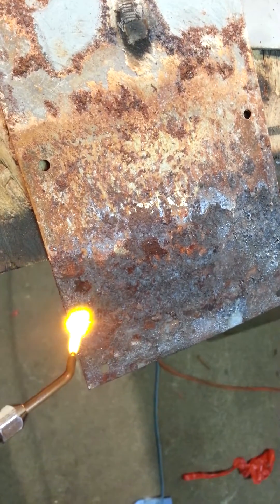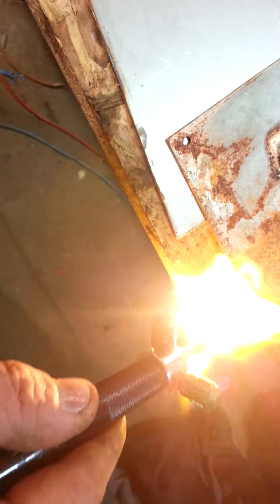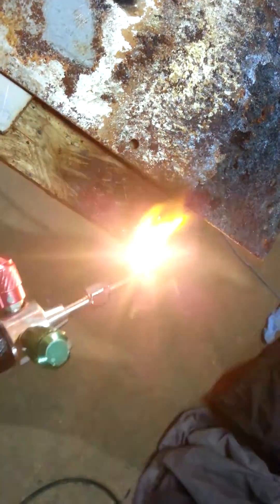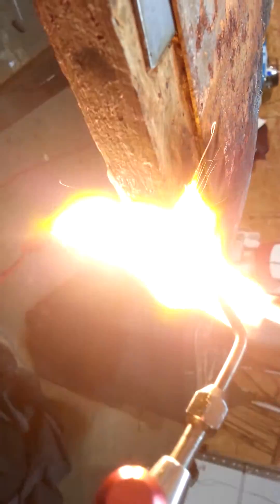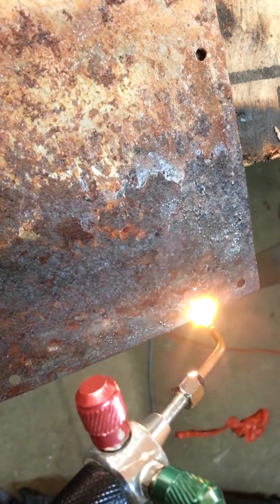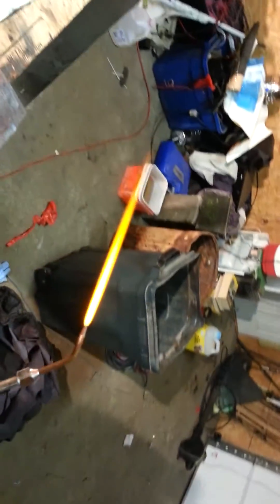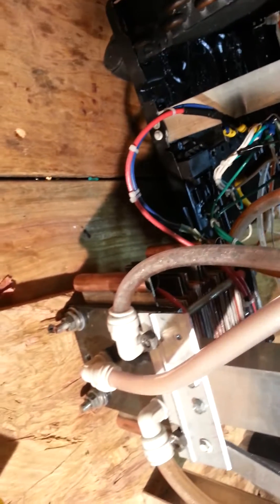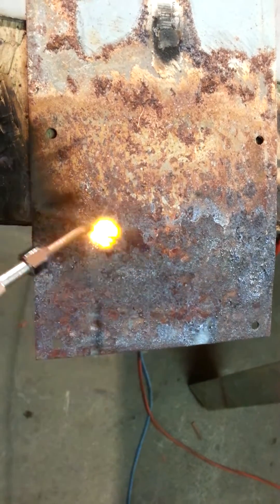hho rust removel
Support this channel on Patreon we have seen how hho react with carbon in some very interesting ways and can vaporize all carbon objects into c02 gas so i decided to see if a intresting reaction would take place as it is known that rust does react with hydrogen to produce iron, and oxygen reacts with iron to produce hydrogen and rust and stream and hot iron makes iron and rust so i decided to give it a try. soon i will try this with a pure hho flame as the one in this video is of poor quality as seen by the brilliant yellow spectrum Oxyhydrogen will combust when brought to its autoignition temperature. For the stoichiometric mixture, 2:1 hydrogen:oxygen, at normal atmospheric pressure, autoignition occurs at about 570 °C (1065 °F).[5] The minimum energy required to ignite such a mixture with a spark is about 20 microjoules.[5] At standard temperature and pressure, oxyhydrogen can burn when it is between about 4% and 95% hydrogen by volume.[5]

Applications[edit]

Oxyhydrogen blowpipe[edit]